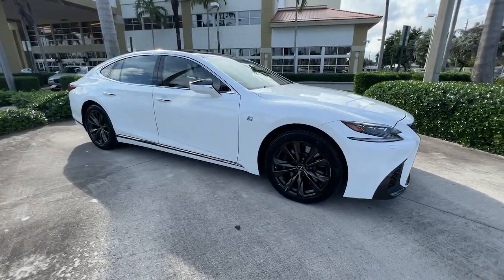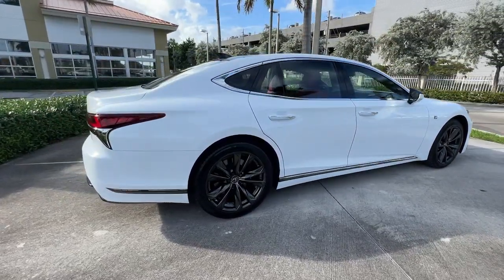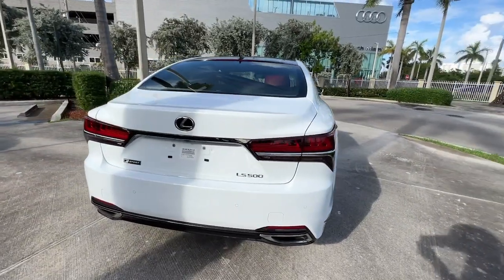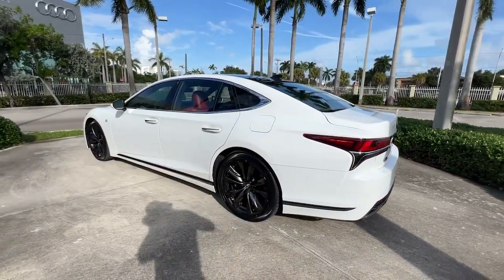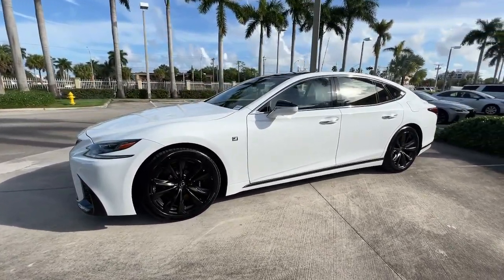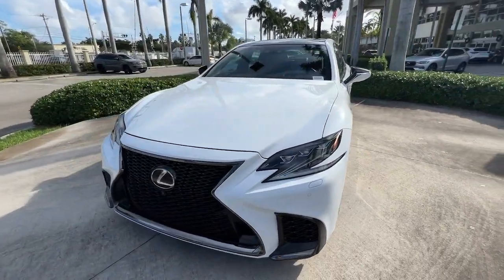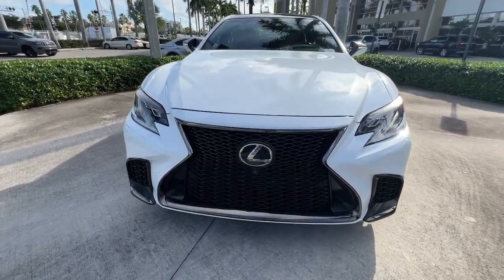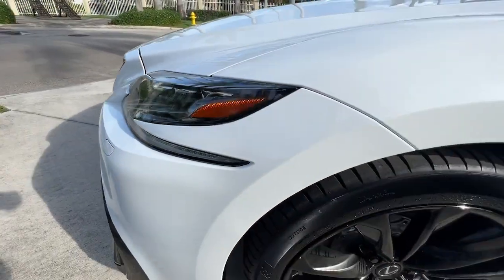2018 Lexus LS North Miami, Fort Lauderdale, Hollywood, Aventura, North Miami Beach, FL C1815400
Ultra White Used 2018 Lexus LS 500 F Sport Performance Package available in North Miami, Florida at Lexus of North Miami. Servicing the Fort Lauderdale, Hollywood, Aventura, North Miami Beach, FL area.
2018 Lexus LS 500 F Sport Performance Package - Stock#: C1815400